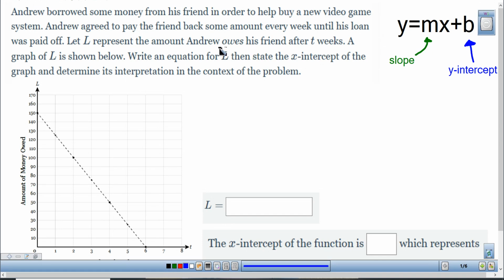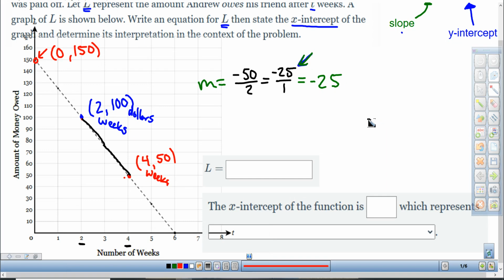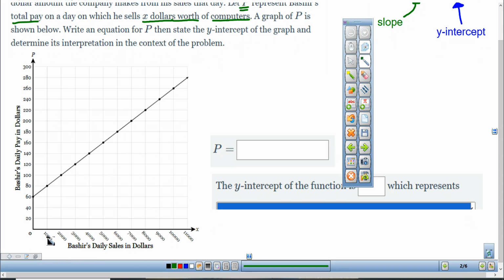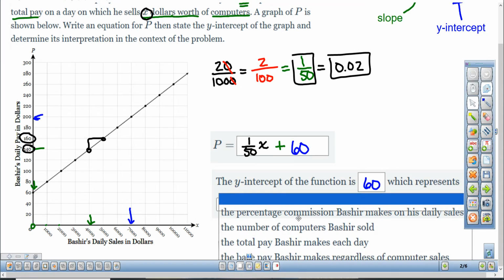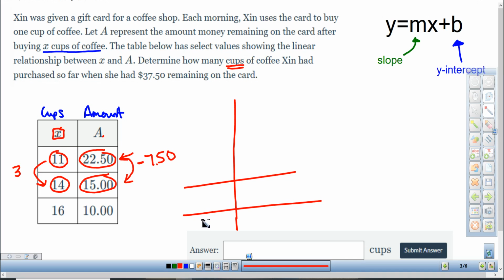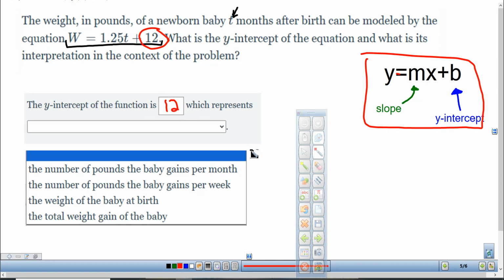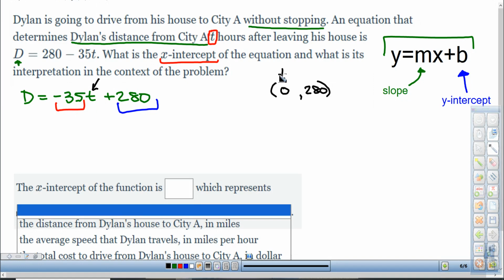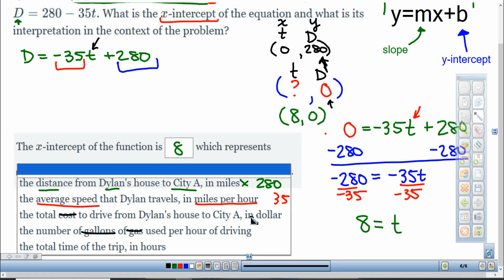Explanation of Linear Equations in Context